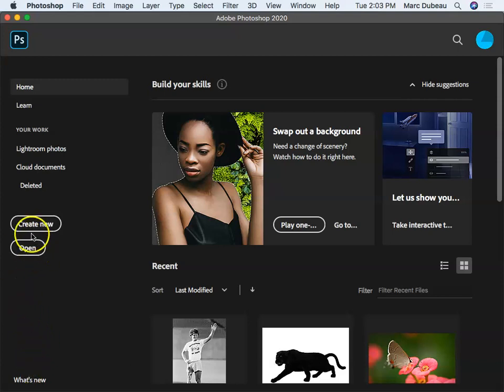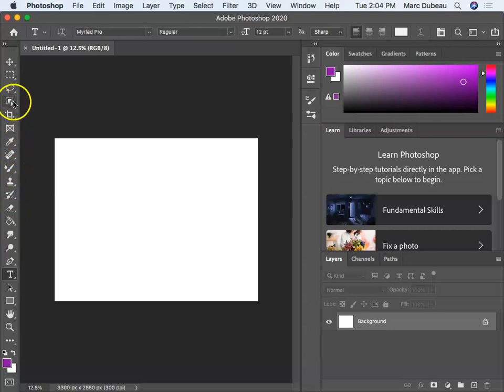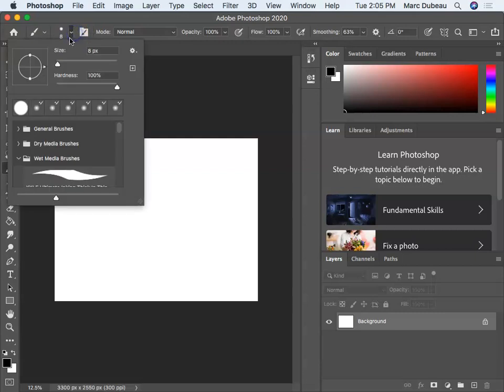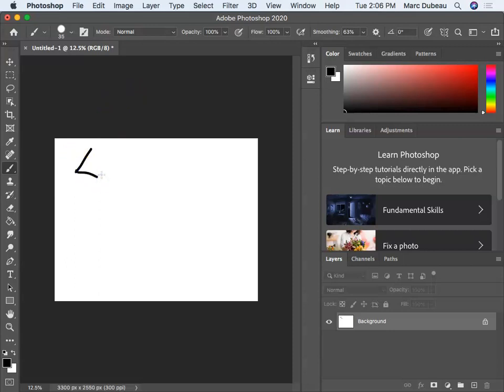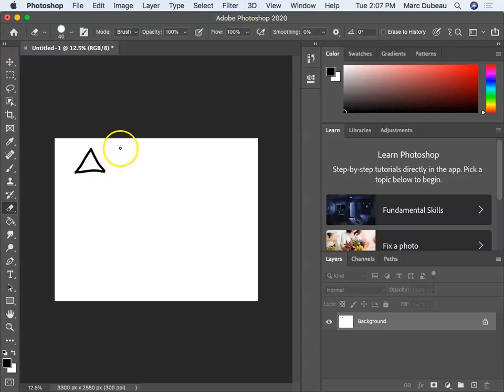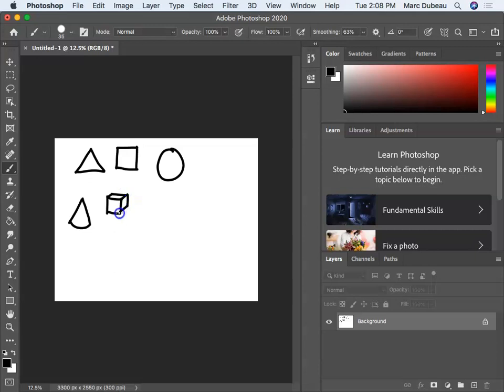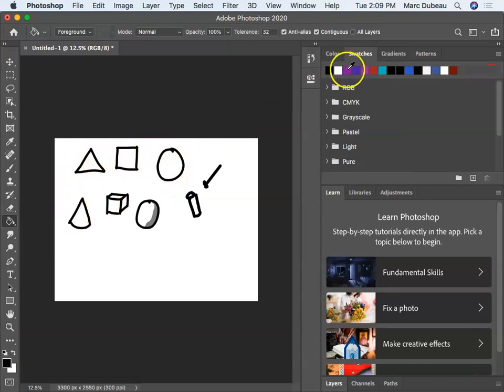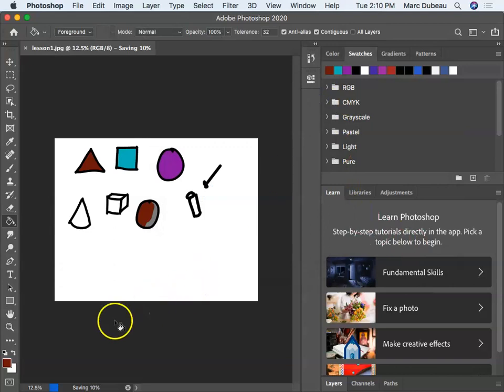Intro to Drawing with Photoshop with Wacom Tablets 2020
Brief intro to our lesson today.